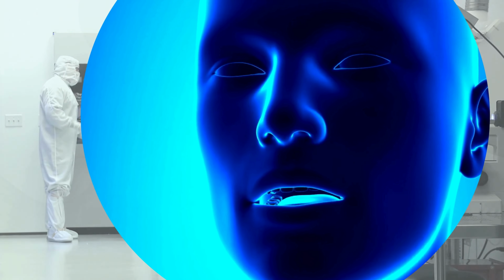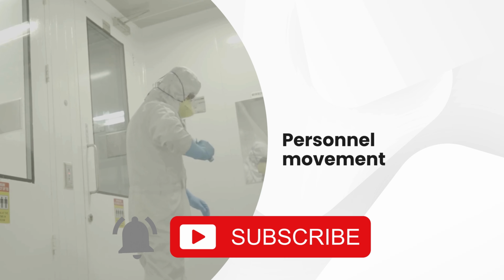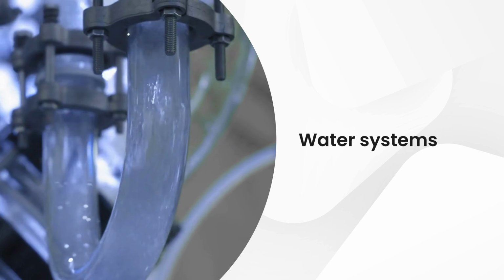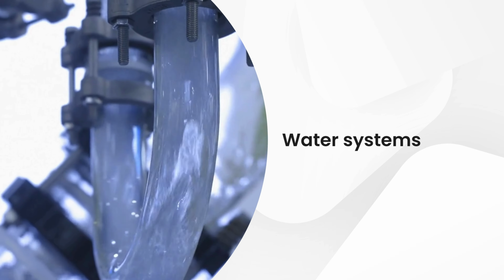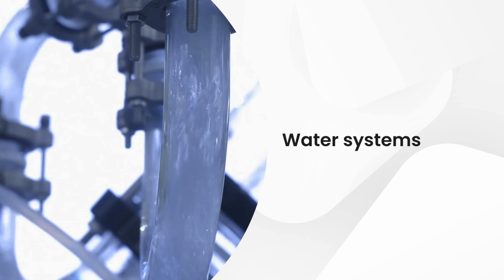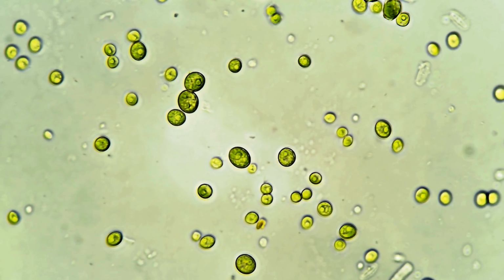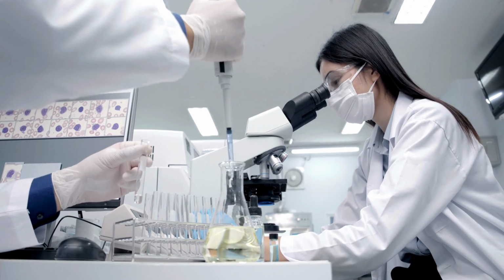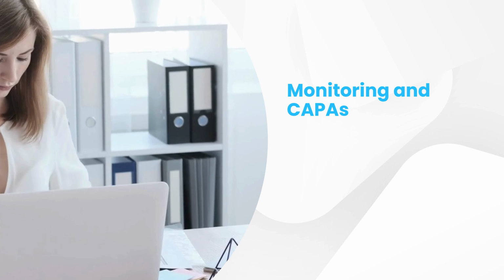Annex 1 Cleanroom Standards: Preventing (Cross) Contamination in 2026 | Free GMP Course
In industries where even a single particle can compromise product integrity – from pharmaceuticals and biotechnology to microelectronics and aerospace – cleanrooms are vital. But maintaining their pristine environment is a constant battle against unseen enemies: contamination sources!

This video provides a critical deep dive into the various ways contamination can enter and spread within a cleanroom. Understanding these sources is the first, most crucial step in implementing effective control strategies and ensuring the highest standards of product purity and safety.

In this essential guide, you'll learn about:

The "Big Five" Contamination Sources: We'll break down the primary culprits responsible for most cleanroom contamination:

Personnel: The #1 source! How skin flakes, hair, clothing fibers, cosmetics, and even breath can introduce particles and microorganisms.

Facilities & Utilities: The cleanroom structure itself, HVAC systems, air filtration (HEPA/ULPA), water systems, and compressed gases – and where they can fail.

Equipment: Particles shed from machinery, lubricants, friction, and even the materials used in equipment construction.

Materials & Components: Raw materials, packaging, and product components entering the cleanroom – how they can bring in contaminants.

External Environment: Air, dust, pollen, and microorganisms from outside the cleanroom, and how they can breach barriers.

Understanding Particle Generation: How movement, friction, and even static electricity contribute to contamination.

Microbial Contamination: The dangers of bacteria, fungi, and viruses, and how they thrive in certain conditions.

Chemical Contamination: Volatile organic compounds (VOCs), residues from cleaning agents, and outgassing from materials.

Effective Control Strategies: A brief overview of how understanding these sources informs gowning procedures, air filtration, cleaning protocols, material handling, and environmental monitoring.

Whether you're a cleanroom operator, a quality assurance professional, an engineer, or simply curious about high-tech manufacturing, this video will equip you with a foundational understanding of cleanroom contamination and why vigilance is key.

👍 LIKE this video if you found this explanation insightful!